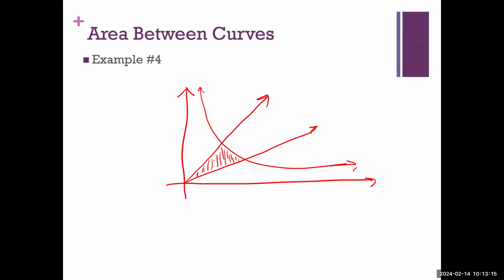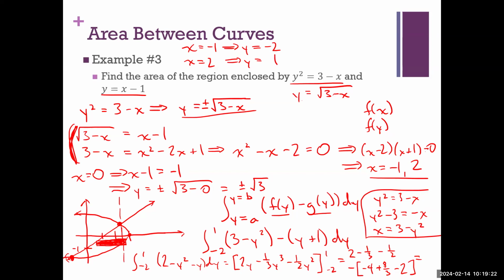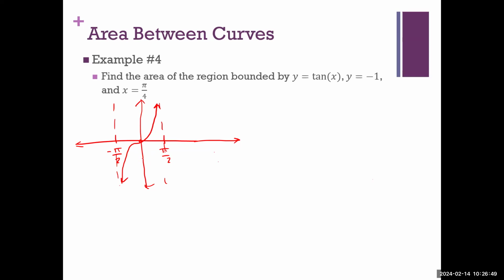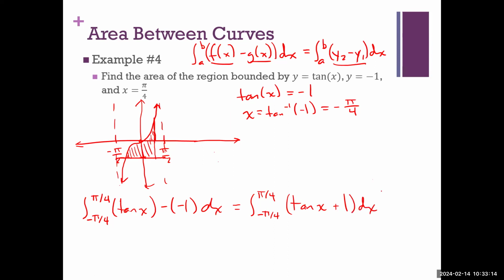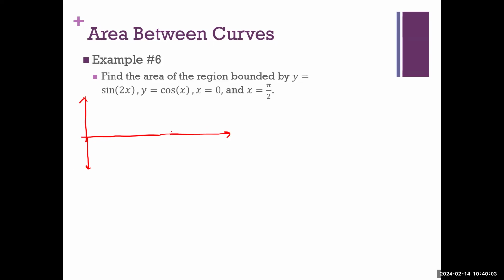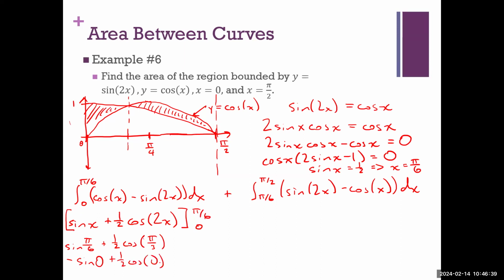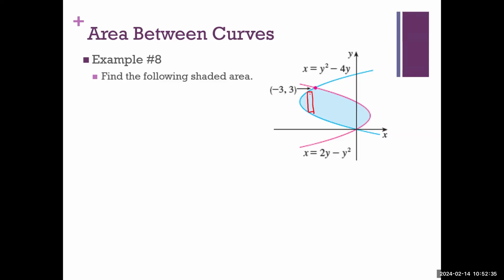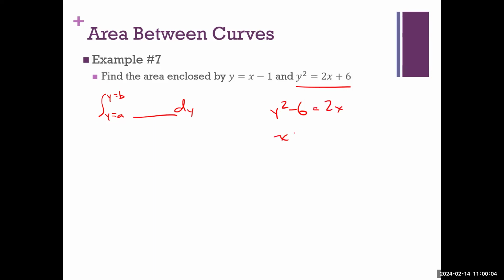MAT 266 - Spring 2024 - February 14, 2024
0:00:00 - Area between two curves